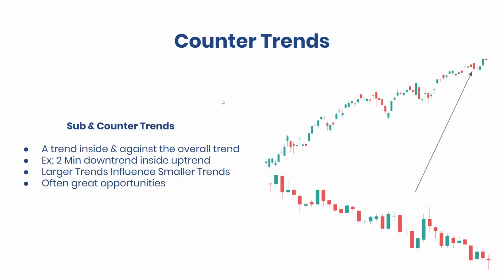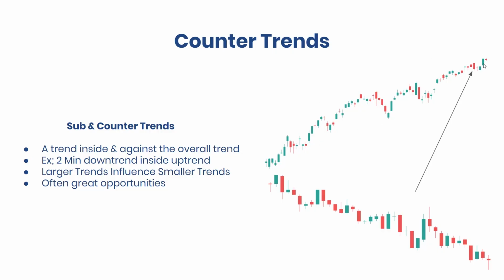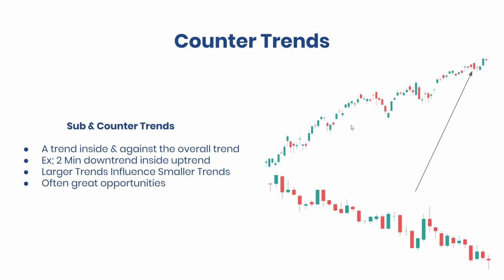5.5 Countertrends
💡 Indicators we use:
💻 'Scalper Zone'